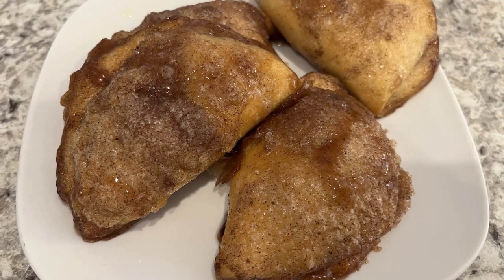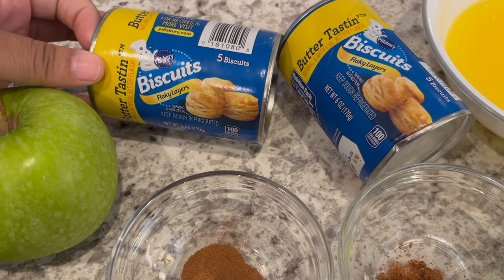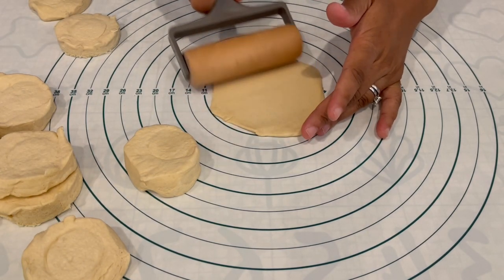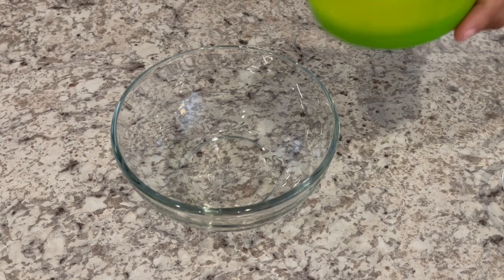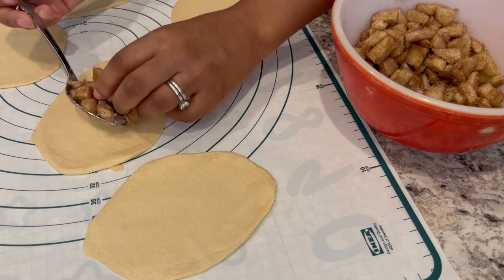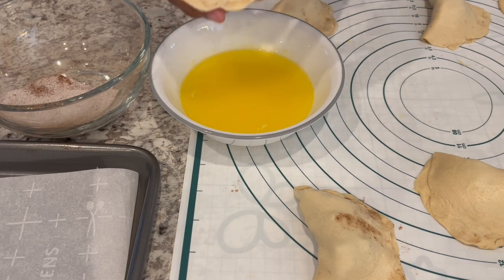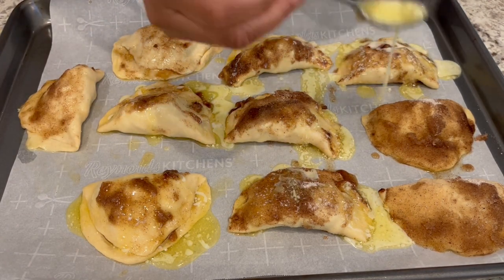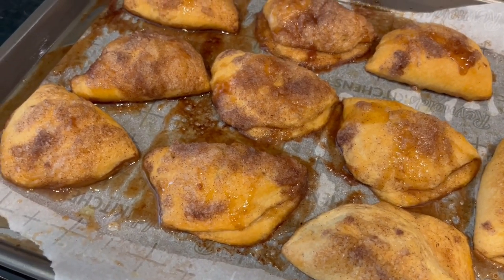🍏Oven-Fried Apple Turnovers | Quick & Easy Recipe!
ADD US ON: Instagram or Facebook

Oven-Fried Apple Turnovers
8-10-refrigerated flaky biscuits (not “Grands”sized)
2/3 cup of sugar
1 teaspoon cinnamon
½ teaspoon nutmeg
2 medium or 1 large chopped apple
1 stick (1/2 cup) melted unsalted butter (use less butter if desired)

Preheat oven to 350 degrees. Separate biscuits and press them into 4-inch circles. In a small bowl combine spices and sugar. Reserve some of the sugar mixture, and add the rest to the bowl of chopped apples. Place a spoonful of the apple mixture into the center of the biscuit. Fold dough over filling and press edges to seal using a fork. Dip the folded dough into the melted butter. Then dip one side of the dough in the reserved sugar mixture. Place on parchment-lined baking sheet. Pour remaining butter over the turnovers and bake for 15-20 minutes, or until golden brown. Sprinkle with additional sugar mixture if desired.